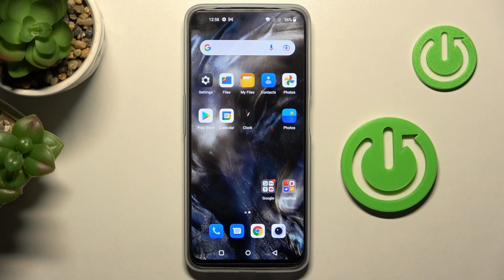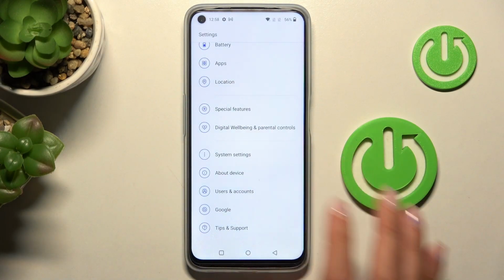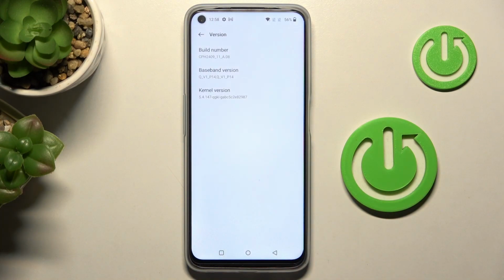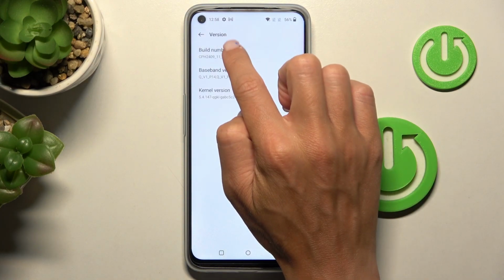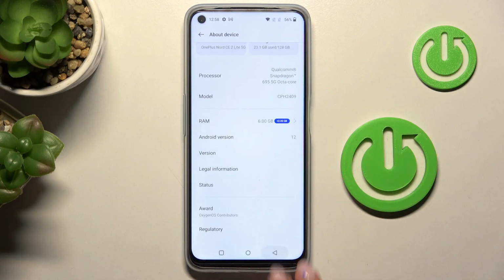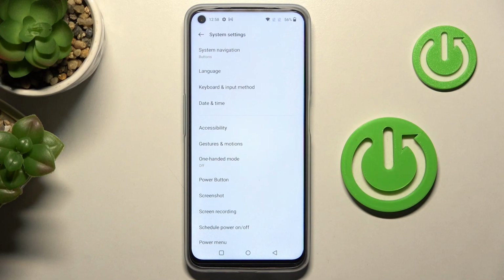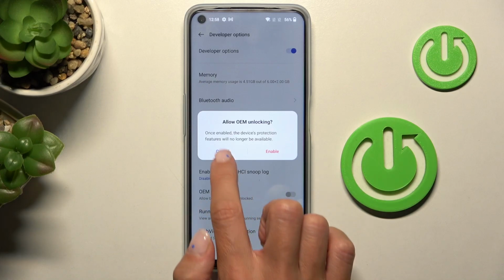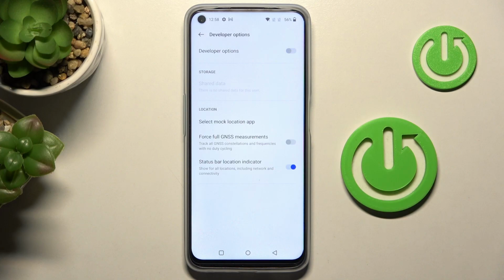OnePlus Nord CE 2 Lite - How To Open Developer Options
If you want to activate developer options on OnePlus Nord CE 2 Lite, this video might be essential. Simply follow our step-by-step video tutorial and learn how to get dev mode on OnePlus Nord CE 2 Lite.

How to turn on dev options on OnePlus Nord CE 2 ?
Can i get developer options for OnePlus Nord CE 2 ?
How to get developer settings on OnePlus Nord CE 2 ?
OnePlus Nord CE 2 Developer settings ?